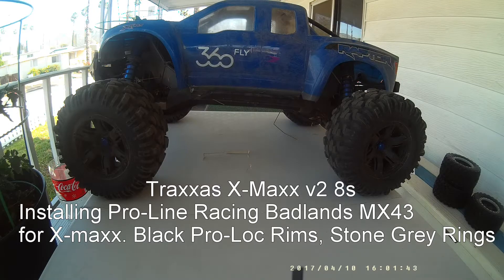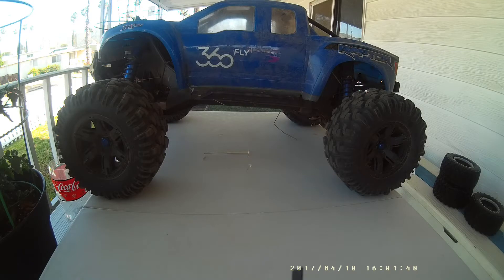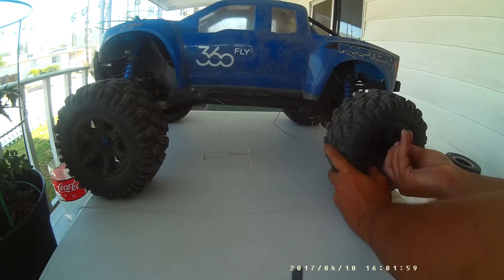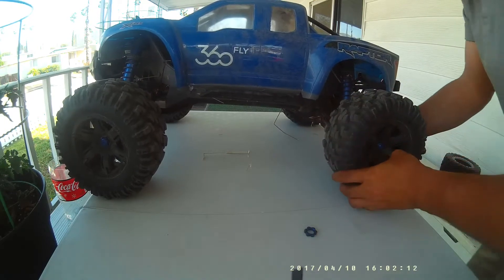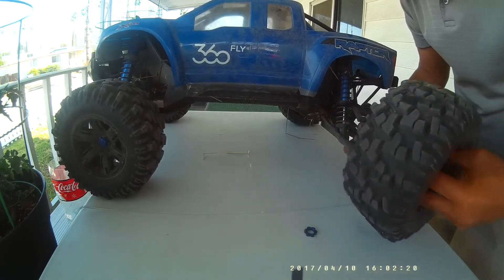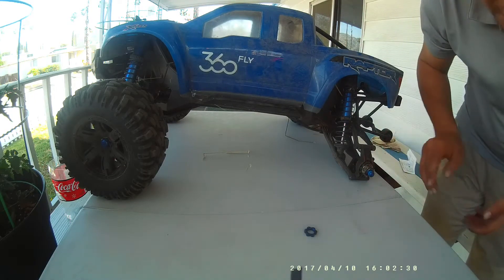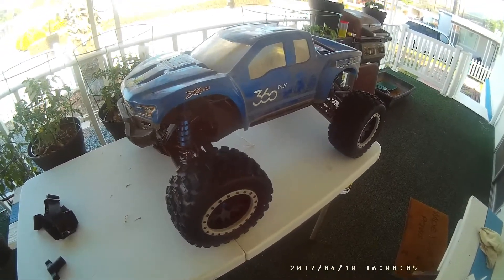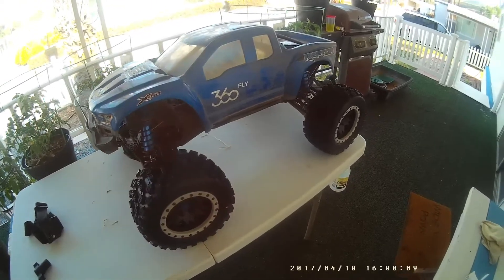4-10-17 Traxxas X-Maxx Pro-Line Racing Badlands MX43 Installing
Very easy direct bolt on install.

Only tool required is your favorite 17mm wrench. i just use the stock traxxas x-maxx one.

Gives the truck a nice aggressive apperance.